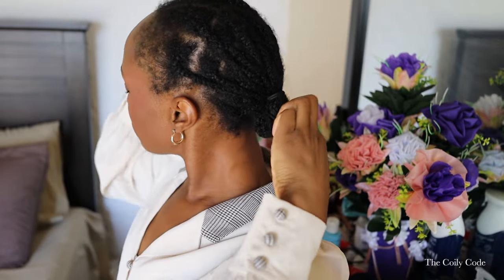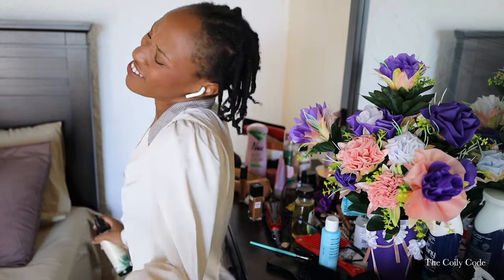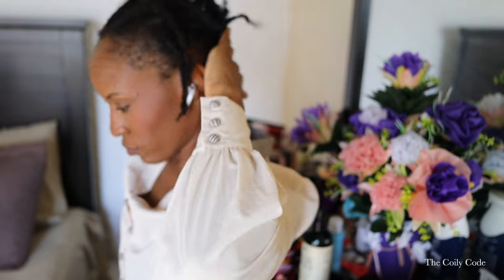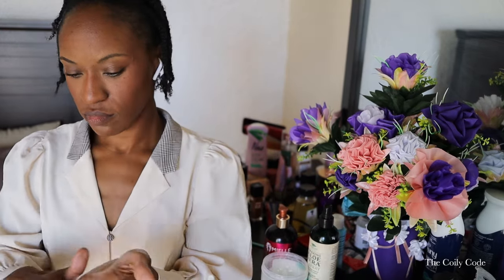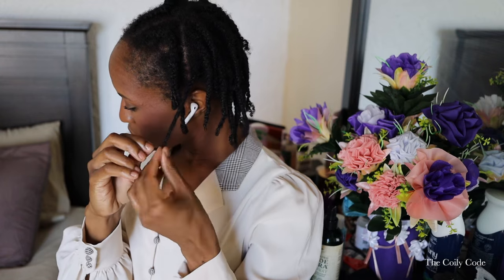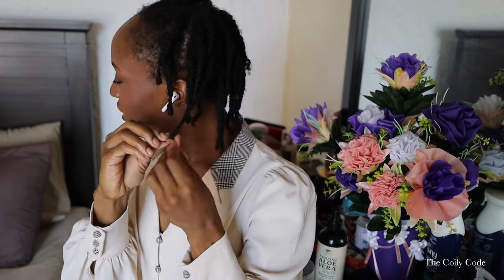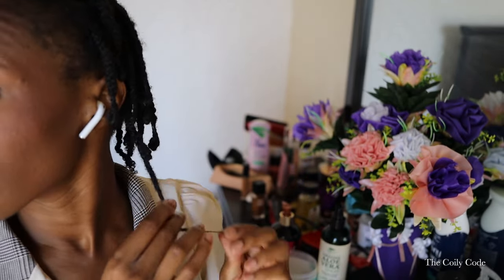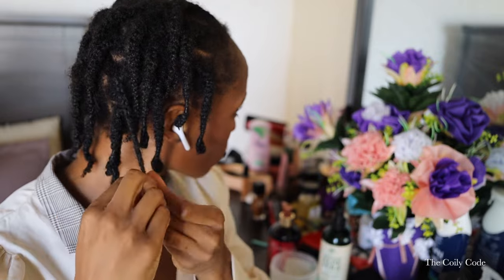Natural hair update + I MOVED TO JAMAICA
Hey Coily Companions!!
This video was filmed May 7, 2024 which was 3 days ago, so it is my most updated update I have for you. I miss you guys so much!

*NEW* Channel with my husband: @TheMorganDialogues

**My Hair Details:**
- Texture: Afro-textured, fine
- Density: Low
- Coil Pattern: Type 4b/4c
- Porosity: Normal-Low
- 3 Yrs Post Big Chop (my 3rd bi- Last Trim: 11/30/23)

**Current Hair Regimen in This Video:**
Wash my hair every 1-2 weeks
Deep condition every 1-2 weeks
Detangle with wide tooth comb
Protective Style of choice: Loose braids with knotted end